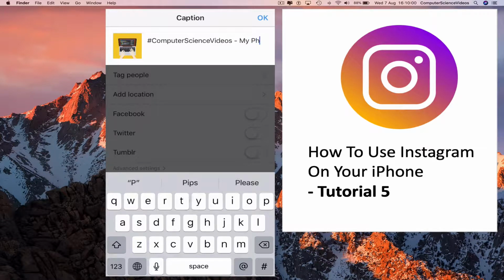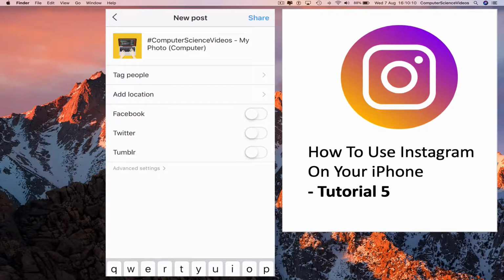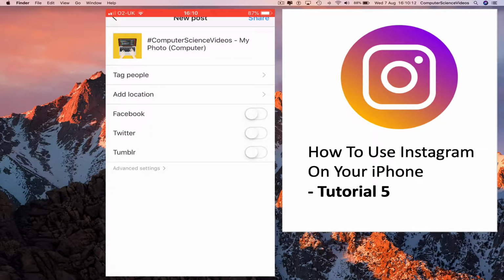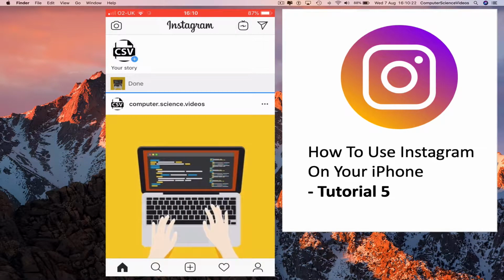How to USE Instagram on iPhone - Post A Photo To Instagram | Tutorial 5